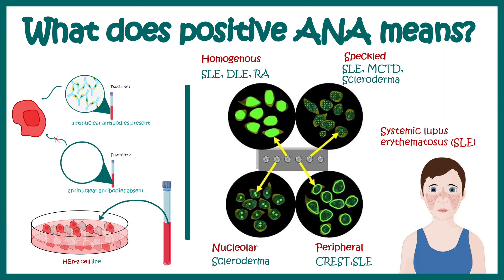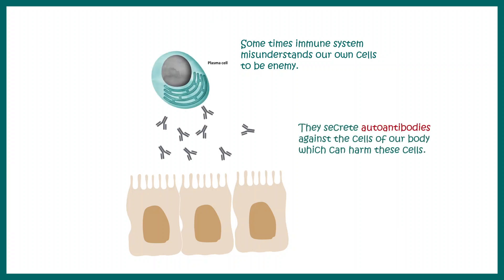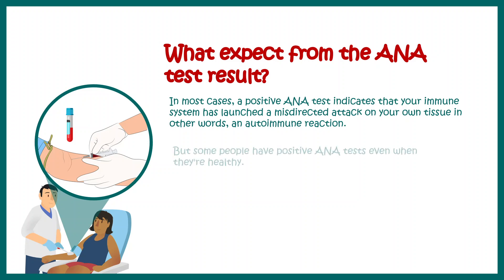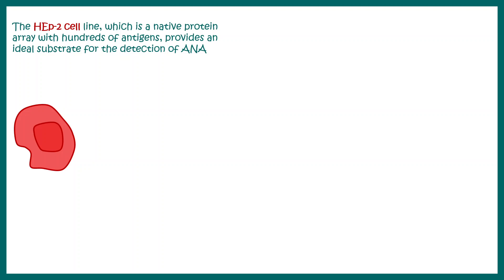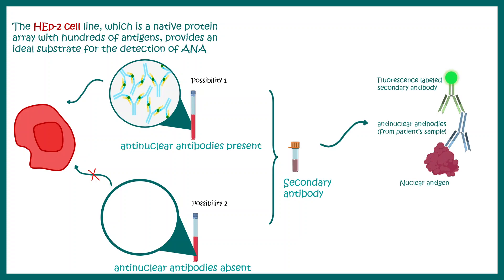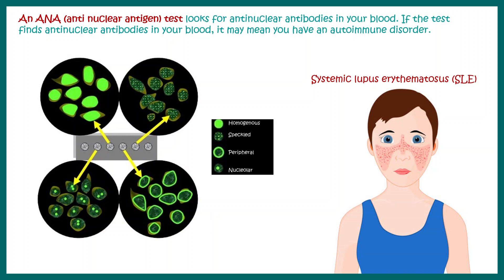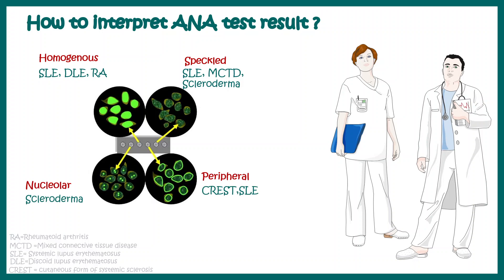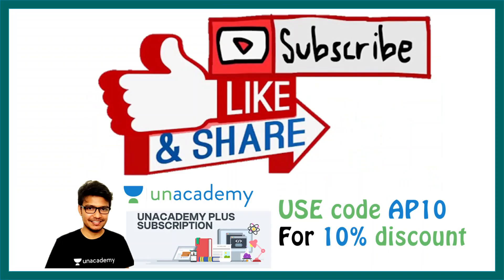Antinuclear Antibodies (ANA) test and their patterns | What does ANA test positive mean?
This video talks about the science behind ana test. This video will answer the following questions like:
What does it mean if your ANA is positive?
What diseases cause a positive ANA?
Is a positive ANA test bad?
What is a normal ANA level?